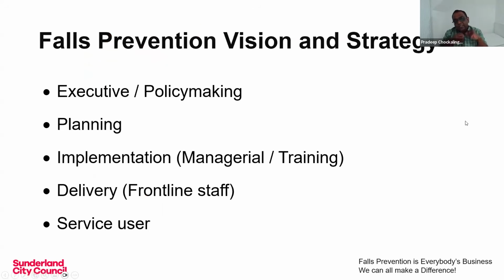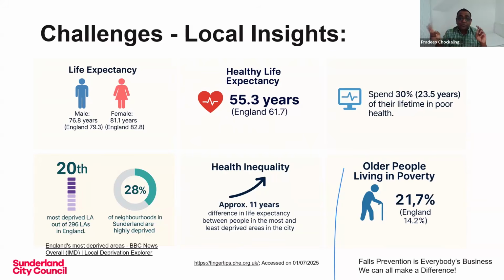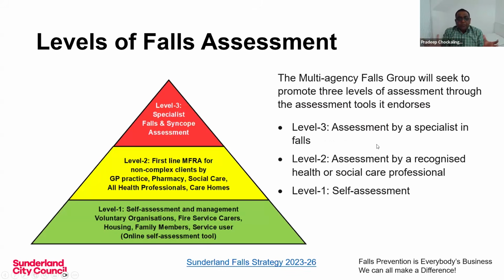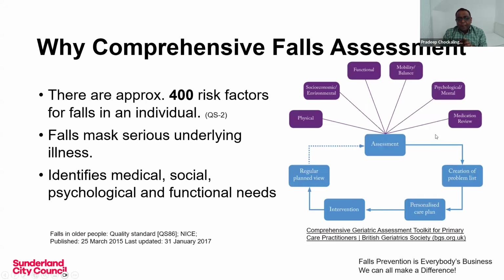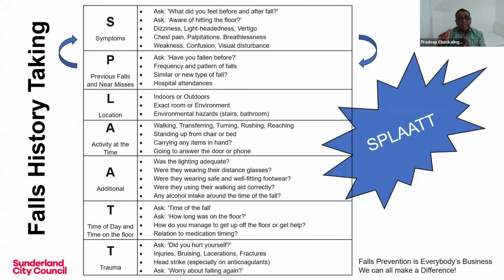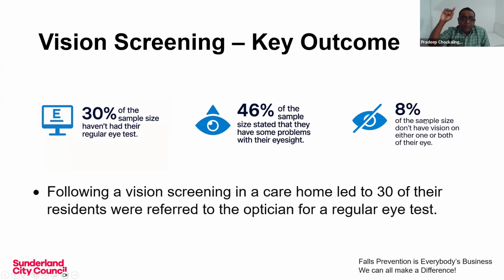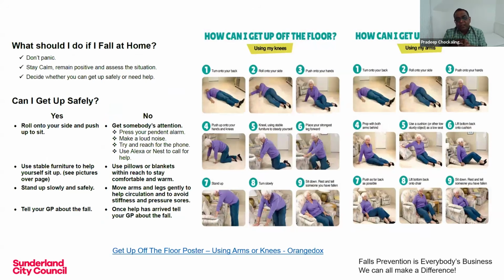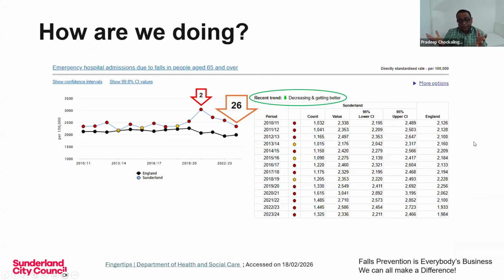Falls Prevention in the Community - CSP BAME network 2026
This event was held live on 12 March 2026.

Speaker: Pradeep Chockalinga, Falls Prevention Co-ordinator.

Please note that closed captions have been automatically generated and, therefore, may contain some errors.